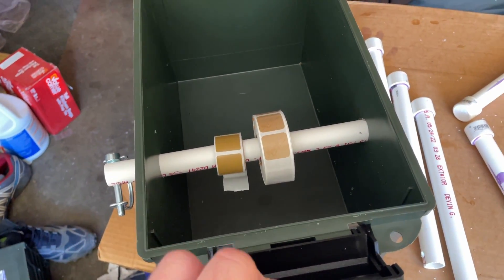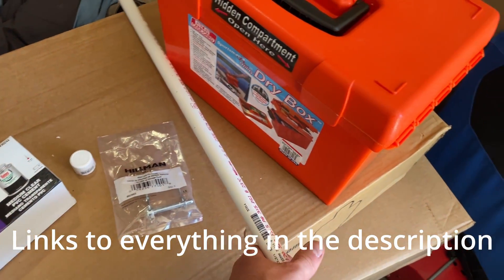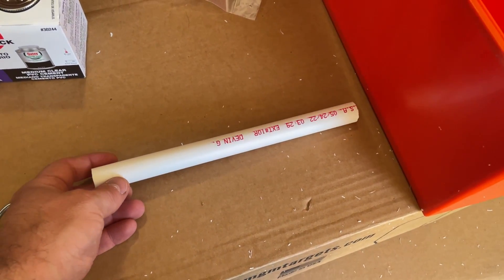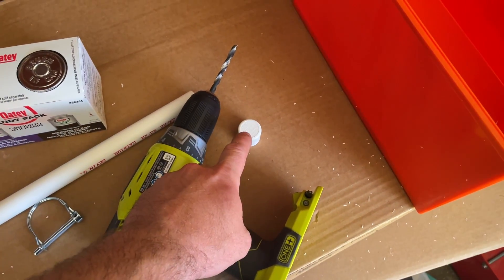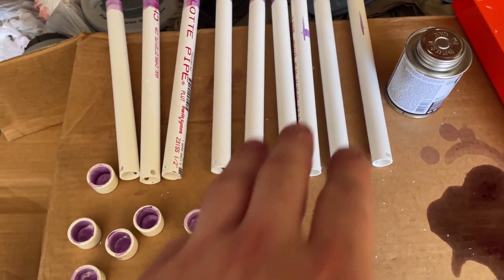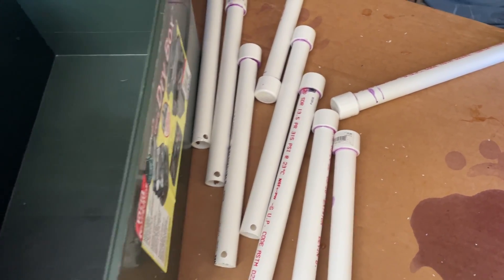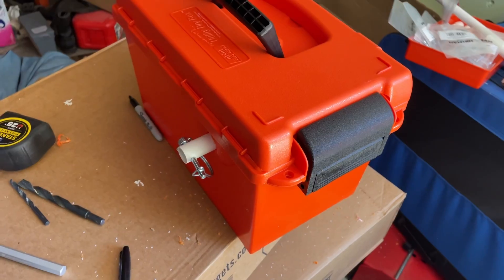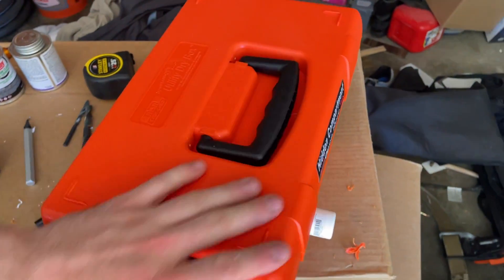Making A Major - Stage Boxes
Items used.
MTM SPUD1 Box
PVC Pipe
PVC Endcap
PVC Cement